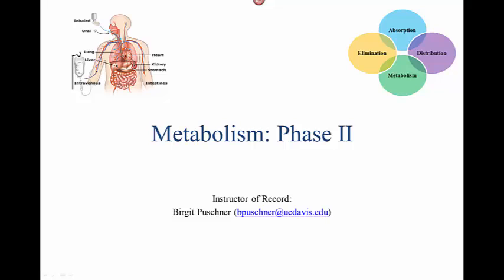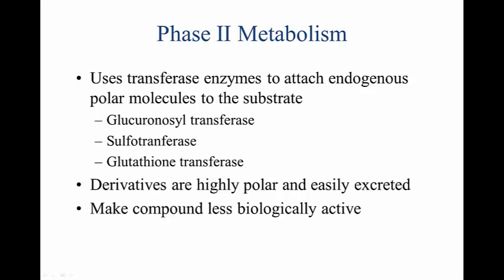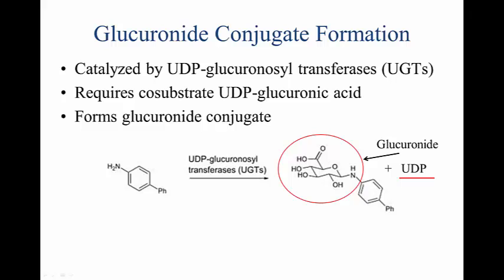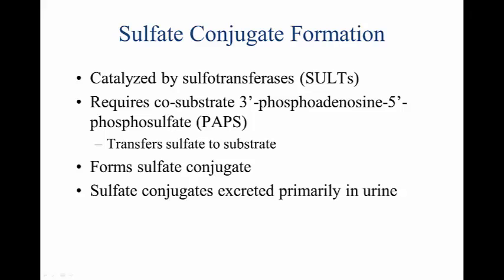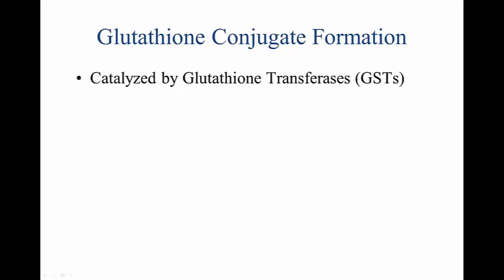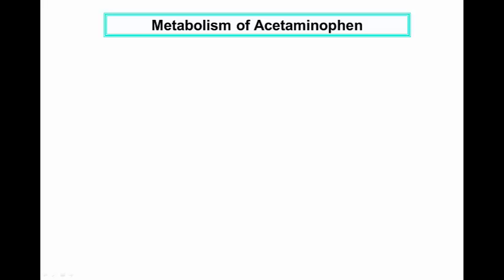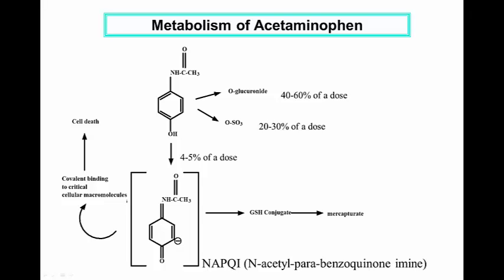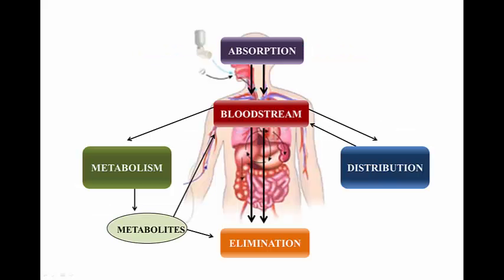4-2 Phase II Metabolism